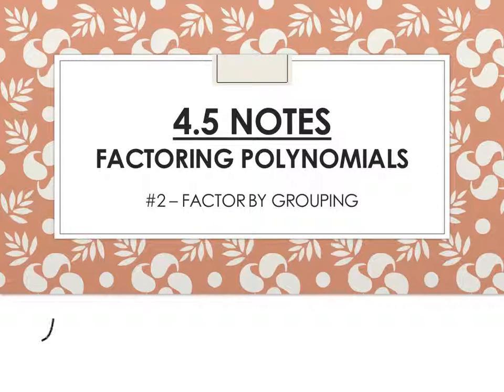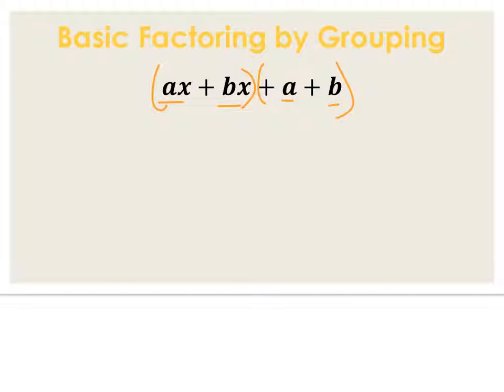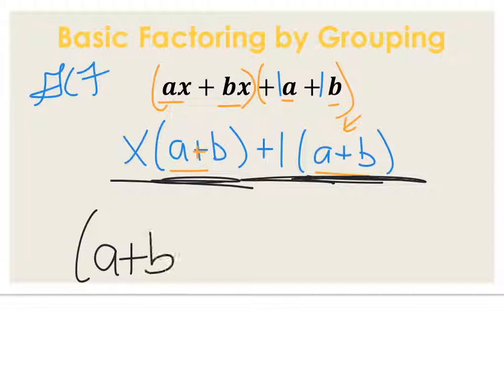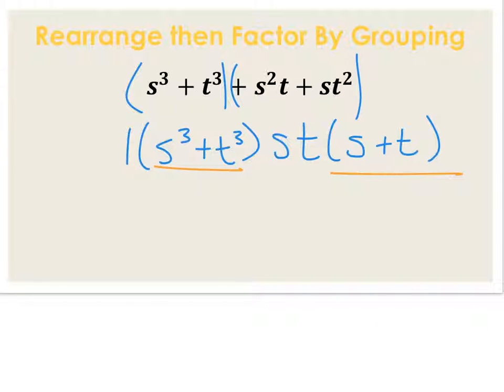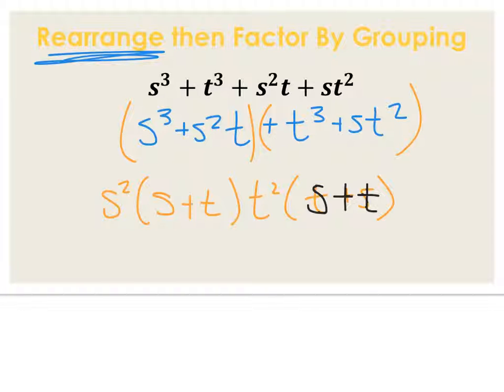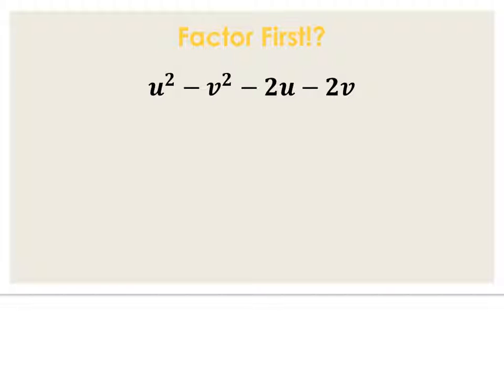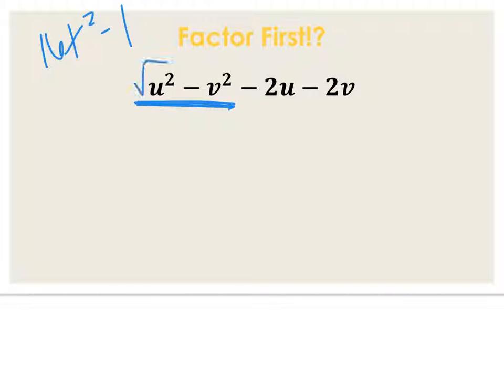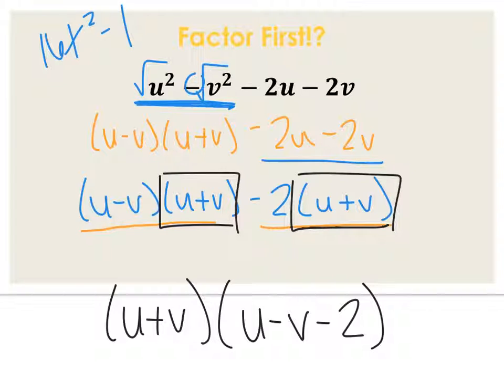4.5 Notes Part II - Factoring Polynomials by Grouping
Practice: p. 186 #'s 21-28 ALL, 41 42
Part I Review: #'s 33, 34, 37, 38